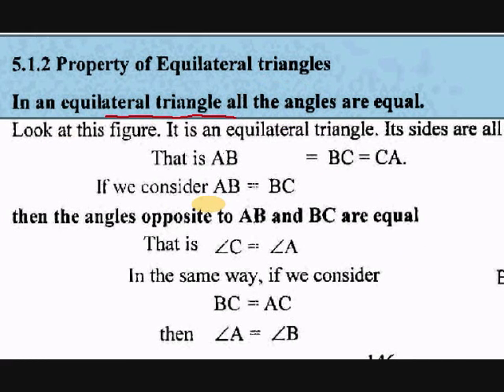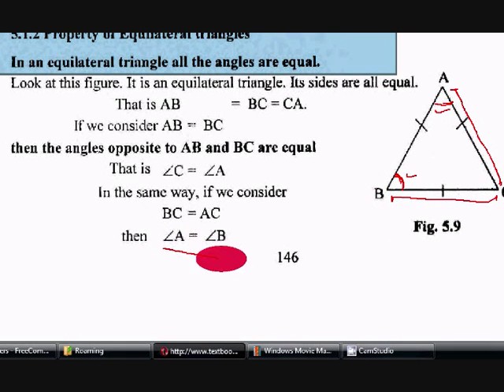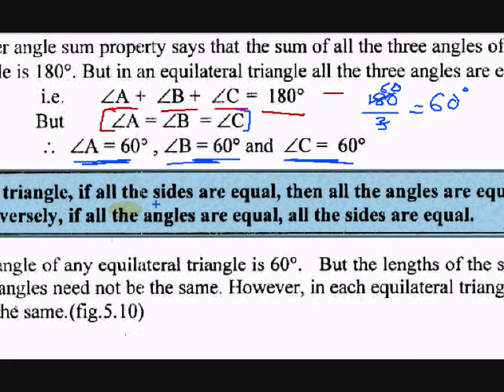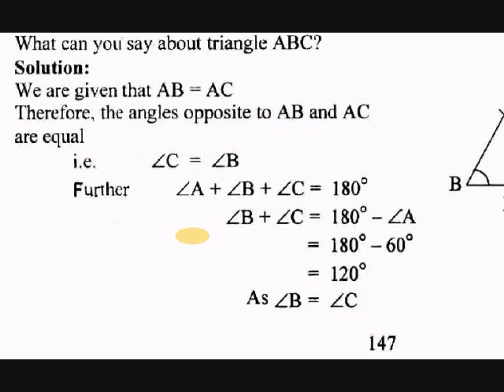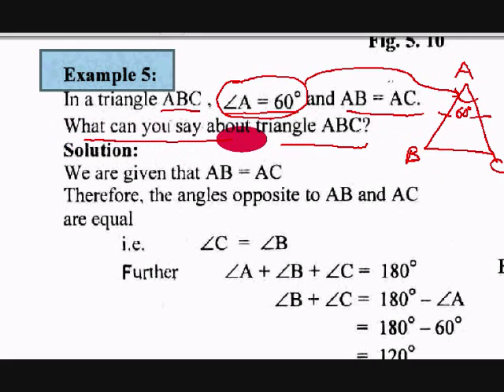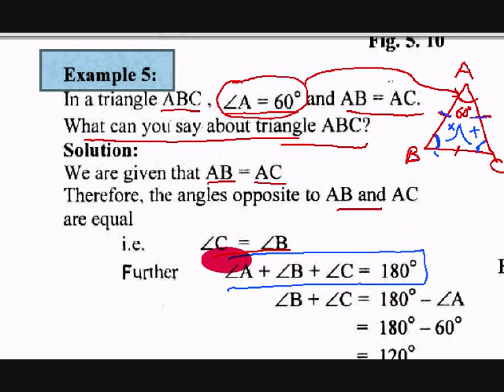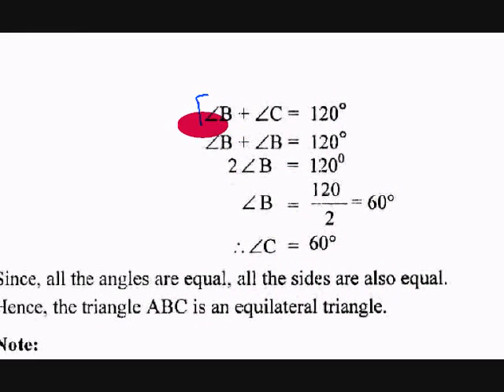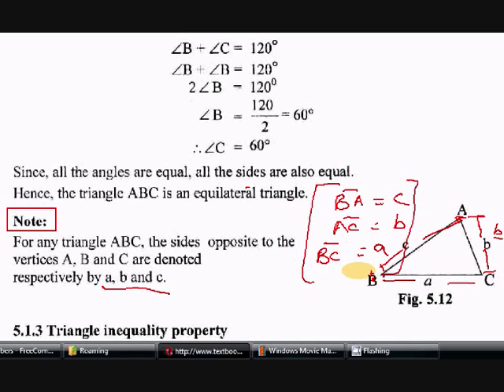geometry example 5